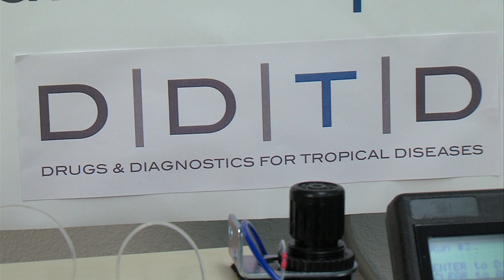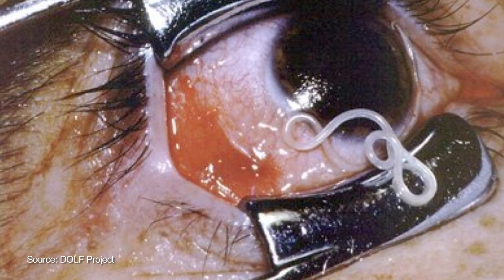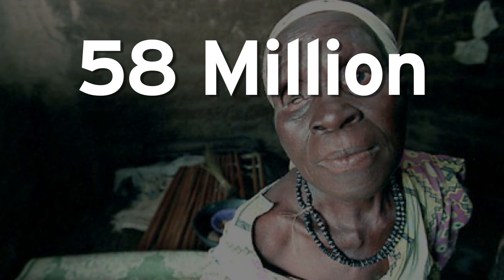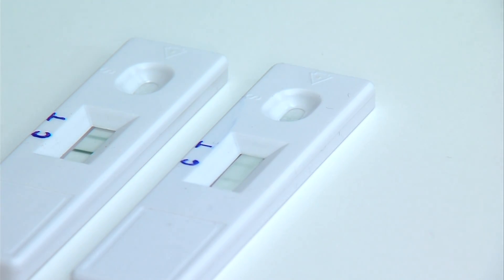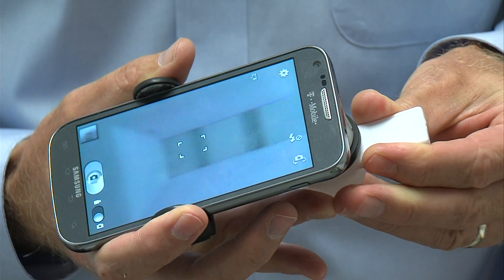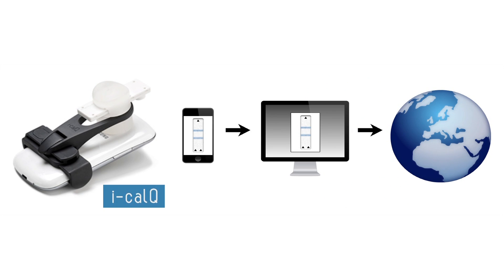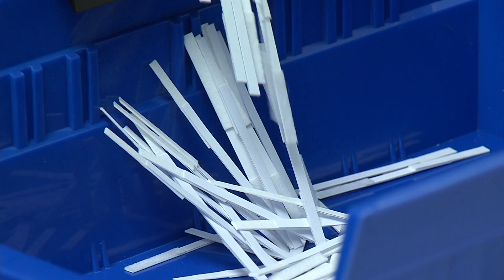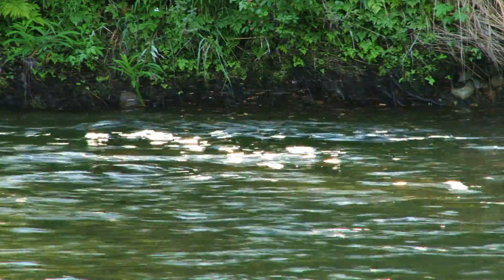San Diego Nonprofit Biotech Focuses on Neglected Tropical Diseases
There’s a lot of money to be made in the biotech industry. So imagine forming a biotech company that pledges not to make money. That’s what a San Diego chemist has done. What’s more, his non-profit biotech specializes in neglected tropical diseases. KPBS Health Reporter Kenny Goldberg takes a look at a firm that’s bucking a number of trends.